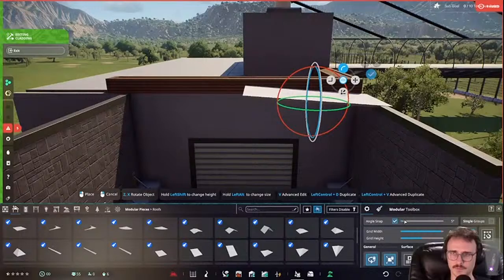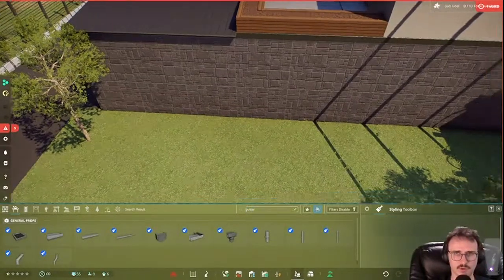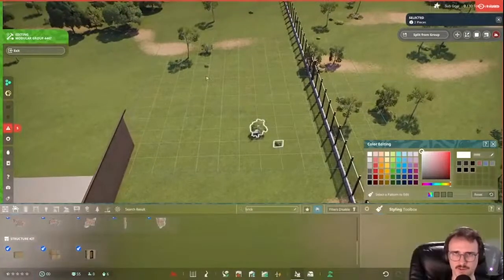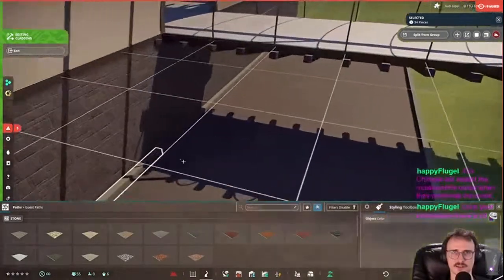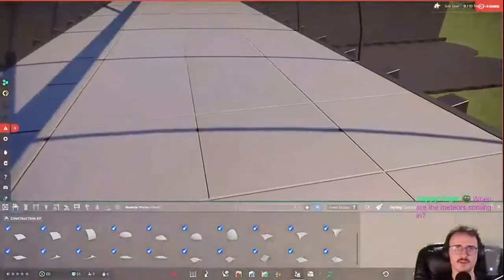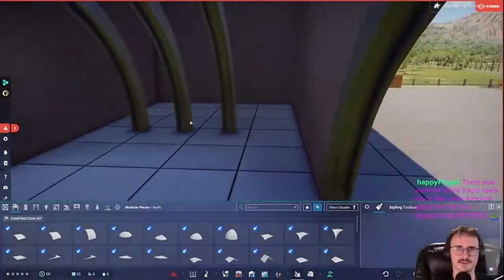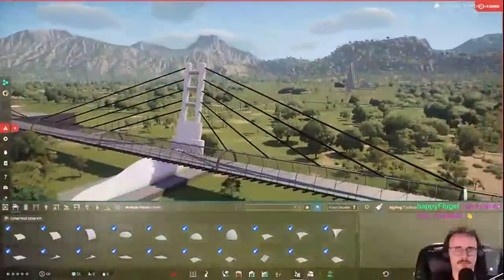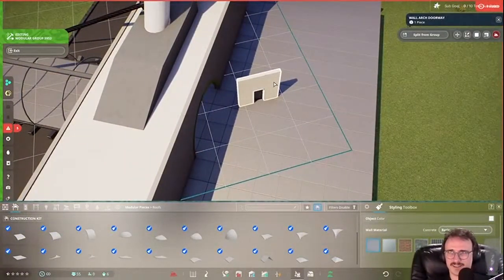🔫 LIVE Cyberpunk 2077: Action-Packed Night City Exploration, Missions & Chaos! 💥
Welcome to the future, Chooms! 🌆

Tonight, we’re diving headfirst into the gritty, neon-filled world of Cyberpunk 2077 where technology reigns supreme and survival is no easy feat. In this live stream, we’ll be tearing through Night City as we take on dangerous missions, navigate tense interactions, and build our legend in this dystopian metropolis. Whether you're here for high-octane action or to unravel the storylines of a world filled with corruption, betrayal, and opportunity, you’re in for a wild ride!

💥 What To Expect in This Live Stream 💥

🌆 Night City Exploration
We’re hitting the streets, exploring the darkest alleys and towering skyscrapers of Night City! From the bustling markets in Watson to the lawless outskirts of the Badlands, we’ll uncover hidden secrets, engage with quirky NPCs, and explore everything the sprawling city has to offer. I’ll be diving deep into side missions, gigs, and random encounters that showcase the wild unpredictability of this world. Think you’ve seen it all? Stick around—there’s always something new to discover in Night City.

🔫 Action-Packed Combat & Cyberware Showdowns
Ready for some intense combat? I’ll be jumping into high-stakes firefights against corrupt corpos, street gangs, and rogue cyberpsychos. Watch as we take down enemies using a mix of advanced weaponry, stealth tactics, and of course, our decked-out cyberware enhancements! Get a front-row seat to some epic battles as we hack, slash, and shoot our way through a city that’s always on edge.

💀 Story-Driven Missions & Tough Choices
It’s not just about the guns and explosions—Cyberpunk 2077 is packed with deep narratives that test your morality and decision-making. Tonight, we’ll be diving into story missions where every choice can change the course of the game. Do we ally with powerful fixers and gang leaders or take them down? What alliances will we form, and who can we really trust in a city built on lies? Your input in the live chat could even shape some of these decisions, so be sure to share your thoughts!

⚙️ Character Builds & Cyberware Upgrades
Want to know how to build the ultimate cyber-enhanced character? I’ll be walking through my character’s progression, from skill trees to choosing the best cyberware enhancements. Whether you’re a tech-head looking to hack every system or a street samurai focused on brute force, I’ll show you how to optimize your build to dominate Night City.

🚗 High-Speed Car Chases & Vehicle Customization
What's a futuristic city without some killer rides? We’ll be engaging in some adrenaline-pumping car chases, evading enemies, and pulling off epic stunts across the city streets. Plus, I’ll be showing off some of the most incredible cars and bikes you can unlock and customize in Cyberpunk 2077. From sleek sports cars to armored behemoths, we’ll put them to the test in some high-speed chaos!

🧠 Immersive World & NPC Interactions
One of the best things about Cyberpunk 2077 is how alive the world feels. We’ll be engaging with a range of NPCs, from quirky street vendors to dangerous underworld kingpins. I’ll be showing off the immersive dialogue system, where every choice and interaction can lead to new opportunities—or deadly consequences. Got a favorite character or mission you want to see? Let me know in the chat!

🎮 Interactive Live Chat & Q&A
This stream is all about the community! I want to hear from YOU! Whether you have questions about the game, want to offer advice, or just want to hang out and talk Cyberpunk lore, jump into the live chat. I’ll be answering questions in real time and taking suggestions for what we tackle next. Have tips on optimizing builds, know secret locations, or want to discuss the lore? This is your chance to share your insights and get involved in the action!

🔐 Secrets, Easter Eggs & Hidden Content
Cyberpunk 2077 is a game full of secrets. In this stream, we’ll be hunting down some of the coolest easter eggs, hidden lore, and secret locations you may have missed. From nods to pop culture to secret side quests that offer powerful rewards, there’s always something exciting to discover. Let’s see how many hidden gems we can uncover together!

🎯 Join the Cyberpunk Community! 🎯

If you’re a fan of open-world RPGs, action-packed gameplay, and deep narratives, you’re in the right place. Be sure to hit that like button, subscribe, and ring the notification bell to stay up to date with all of my Cyberpunk 2077 live streams and other awesome gaming content. Whether you’re a veteran merc or new to the streets of Night City, I’m excited to share this journey with you. Let’s make some noise in Night City tonight—together, we’ll rule the streets! ⚡